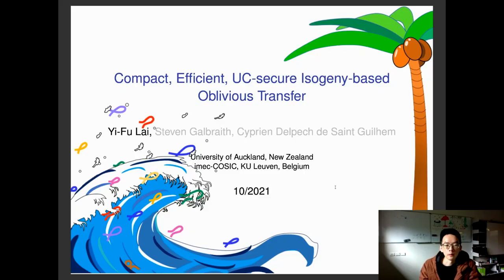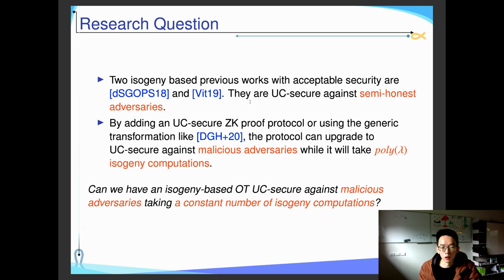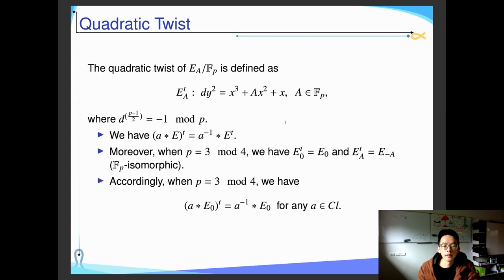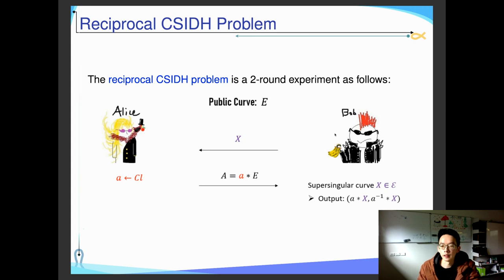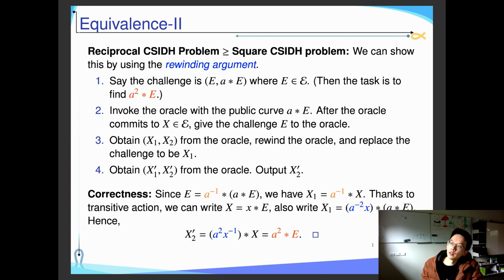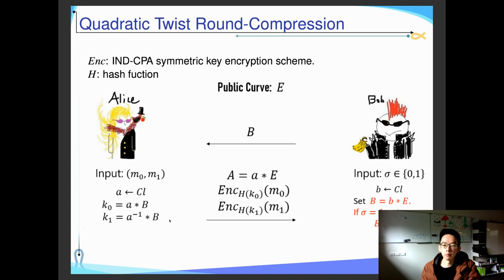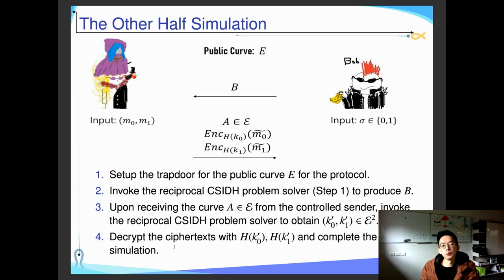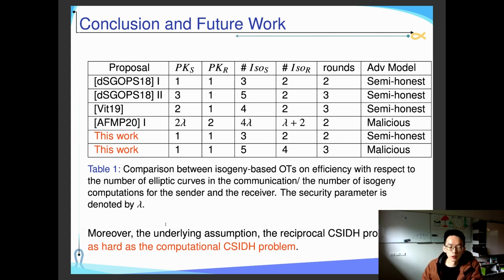Compact, Efficient and UC-Secure Isogeny-Based Oblivious Transfer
Paper by Yi-Fu Lai, Steven D. Galbraith, Cyprien Delpech de Saint Guilhem presented at Eurocrypt 2021